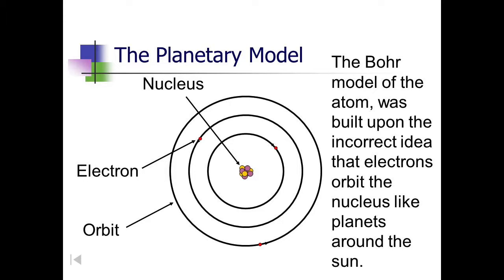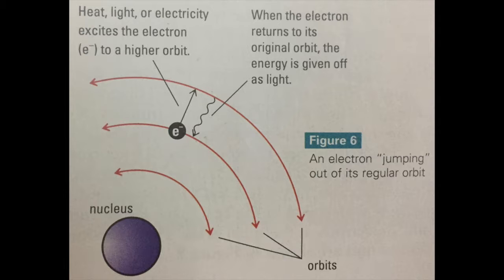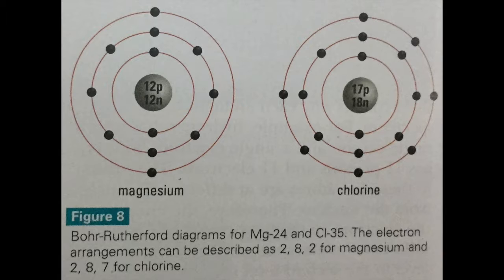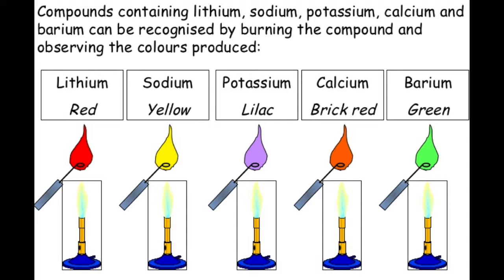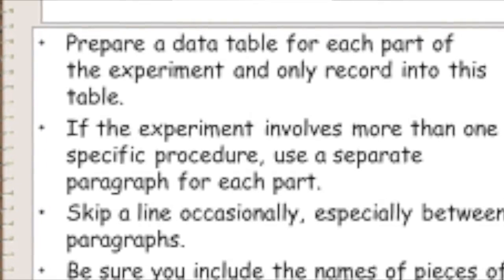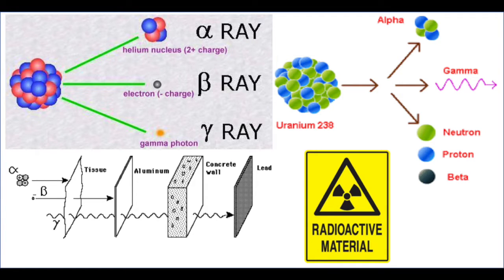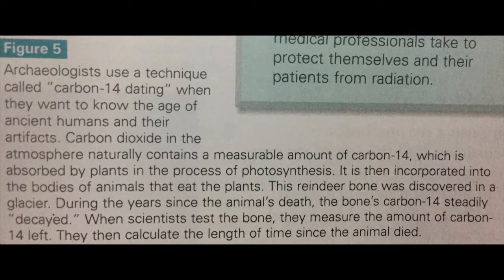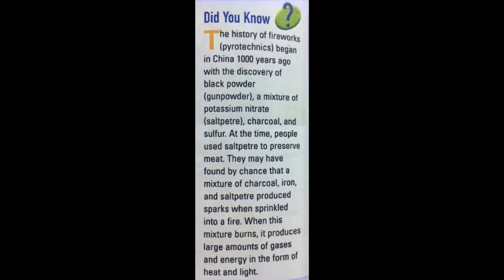Models for Atoms Part II